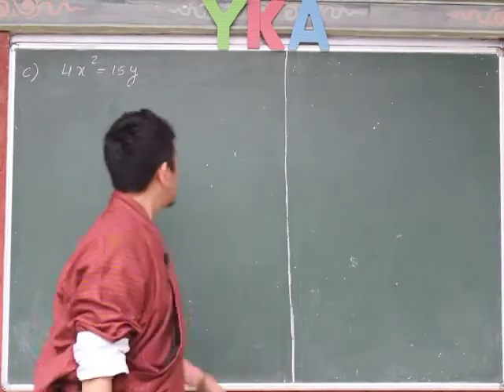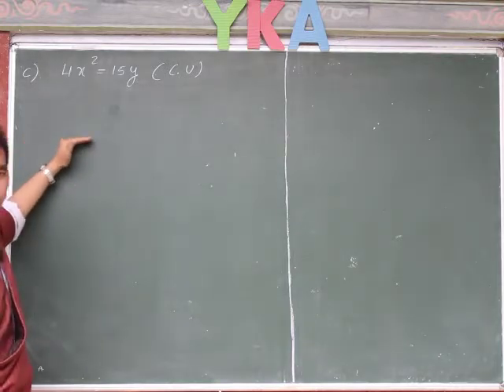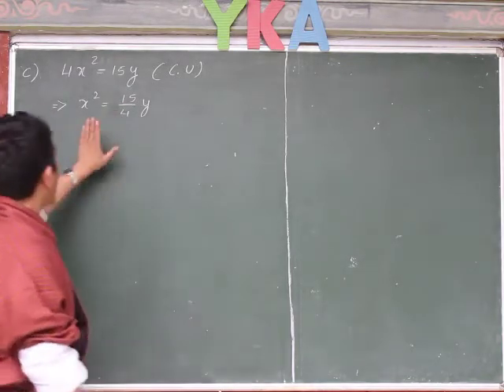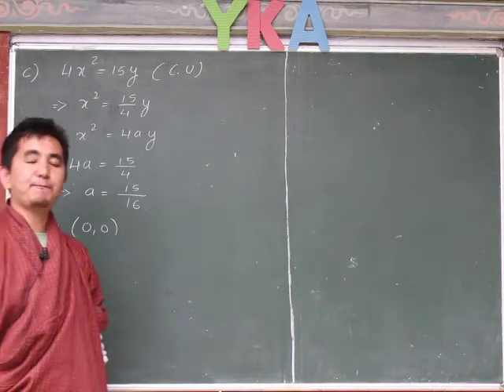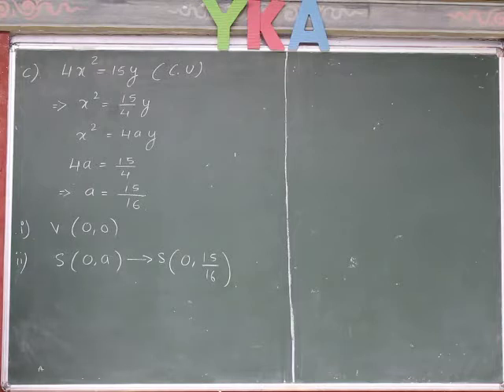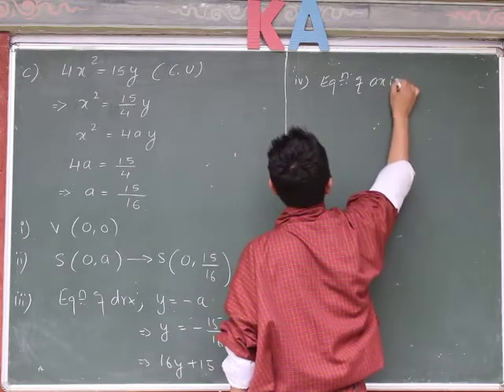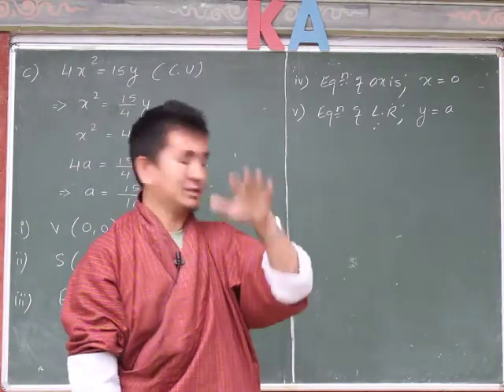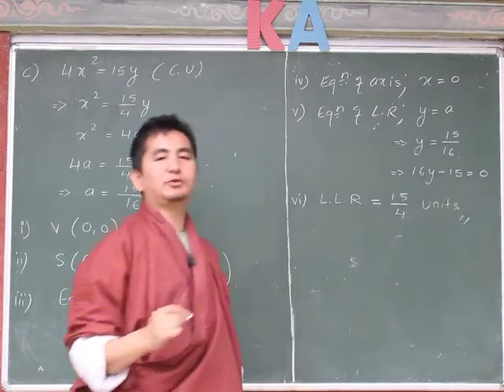PARABOLA PART-5: CLASS 12 BHSEC